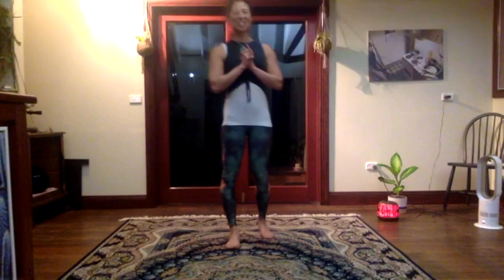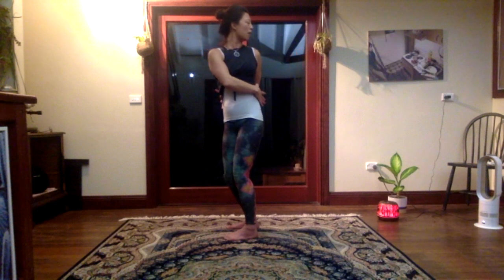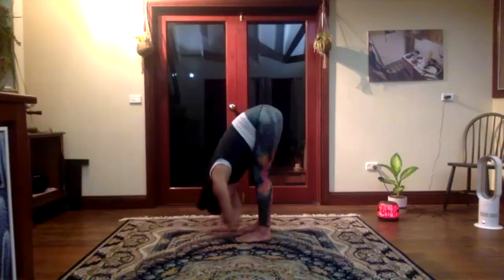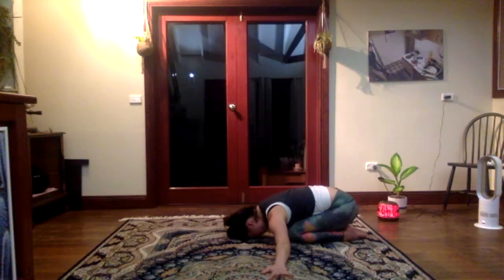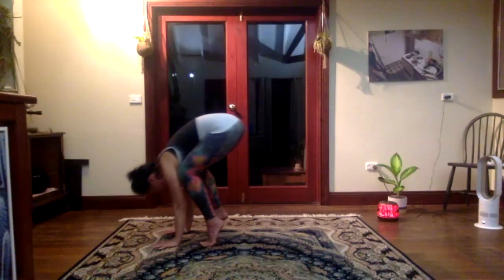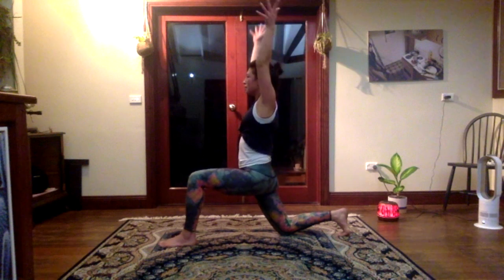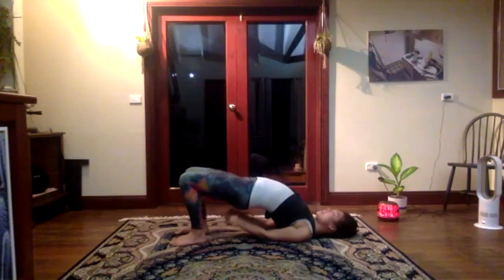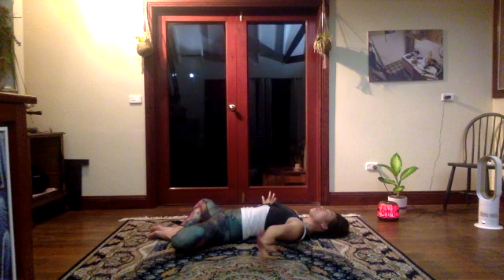60min | YOGA FUNDAMENTALS with JO | Spine Stretches | Improve your Posture with the 4 Directions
In 1hr, learn the fundamentals of improving posture through moving in the 4 directions of the spine.
We will;
FLEX - Fold Forward
ROTATE - Twist to the Left and Right
EXTEND - Bend Backwards (gently)
and LATERALLY FLEX - Bend from Left to Right

We will move this way, Standing, Kneeling and Lying down, so you can decide what movements work best for your body!

The best news is,
Once you have learnt these directions and can comfortably utilise them at different levels, you have all you need to improve your posture!
Just do them once a day for 1 week and I promise you will notice the difference!

BONUS Points is you do these movements for 15mins first thing in the morning and last thing at night.

The more we practice realigning our beautiful spine, the better our body function and overall wellbeing.
As always, if you would like a little assistance, I am more than happy to help with a 1:1 session to get you going!
You simply wont know yourself as your body and mind transforms!

So much love for you,

Joanna